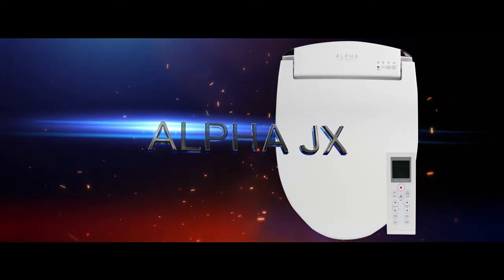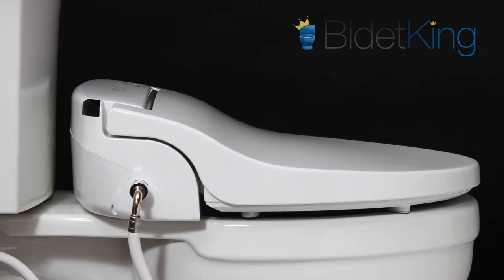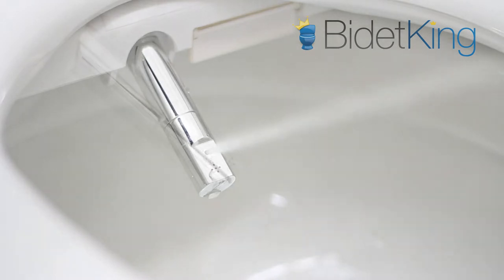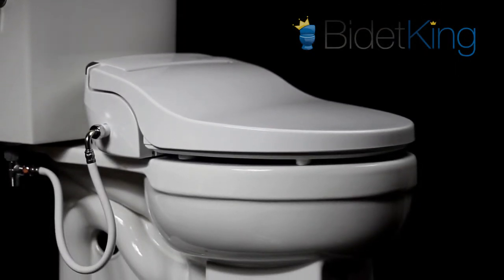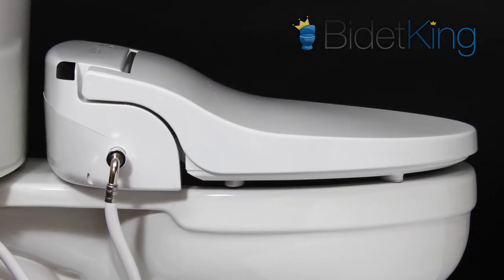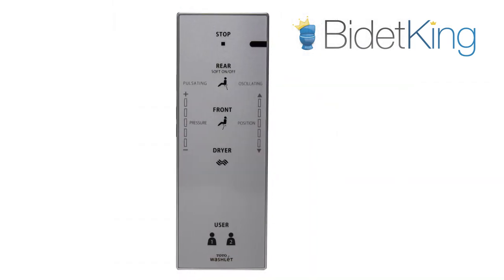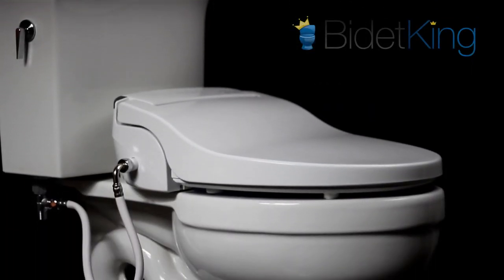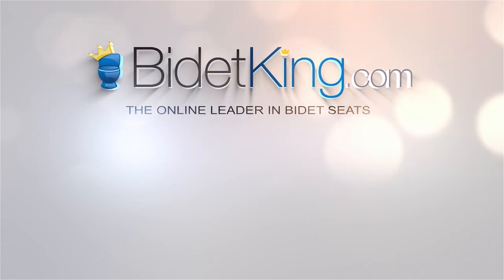Alpha JX VS TOTO C200 SW2044 Washlet Bidet Toilet Seat Comparison | BidetKing.com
The Alpha JX and TOTO C200 are two pillars of the mid-premium bidet seat category.  The Alpha JX is one of the most revered bidet seats by customers here at BidetKing. Its spray performance, build quality and feature set far exceed its mid level price. The TOTO C200 washlet is made by industry powerhouse TOTO, and is one of the most popular bidet seats in the country.  So how do these well priced, top quality bidet seats match up against each other? Which one is the best? In this video, we compare the Alpha JX and TOTO C200 head to head so you can find out which one is best for you.

Alpha Bidets are known for their low profile design, sturdy lids, and LED nightlights.  The Alpha JX certainly fits the bill with its 5.5” height in the rear and sturdy sittable lid.  Its soft white LED nightlight is light sensitive so it only turns on when your bathroom is dark.  Another distinct feature is its rounded rear end which allows it to fit some 1 piece toilets with French curve design.

TOTO’s high end washlets have always been known for their superior, low profile design. However, the C200 model has a large internal tank so it has a bulkier appearance than more modern bidet seats.  Its height in the rear is about 7.5”-- almost 2” taller than the Alpha JX.

The seating area for both the JX and C200 are pretty similar and both are available in Round and Elongated sizes.

The Alpha JX and TOTO C200 both offer above average spray pressure when set to max.  The Alpha JX has a very well aerated stream that’s both comfortable and effective for thorough cleansing.  It also offers oscillation for a wider cleansing area and a special “Easy Wash” button on its remote that provide a full pressure rear wash with oscillation with just 1 press.

The TOTO C200 has two different rear wash modes, soft and hard.  The soft wash is a gentle spray with little aeration.  The hard wash adds air power that results in a narrower, but firmer spray for users that prefer more force.  The feminine spray on both models offers a gentler spray with a wider spray pattern.

The TOTO C200 utilizes a traditional tank type water heating system.  The C200’s reservoir holds about 40 seconds of pre-heated water for the wash before it starts turning cooler.  The water remains a cooler temperature for the duration of the wash, but never really turns completely cold either.

The Alpha JX on the other hand uses a tankless water heating system.  This absence of a reservoir allows the seat to be much sleeker, as it heats the water on-demand during a wash. The end result is endless warm water for as long as the duration of the wash. Tankless heating is also more energy efficient because the water heater sits idle until you begin washing.

Both the Alpha JX and TOTO C200 come pretty much fully loaded with all the typical bidet seat features including front and rear warm water wash, heated seat, warm air dryer, and adjustable settings.  The C200’s air dryer is definitely a step up over other brands.  The JX is above average in this regard, but the C200 holds the edge.

Next, let’s cover some of the more unique features that set them apart.

Sittable Lid - The Alpha JX is one of the rare bidet seats on the market that has a lid designed to be sittable when closed.  It supports up to 300 lbs. The TOTO C200’s lid cannot be sat on.

Deodorizer - The TOTO C200 features an automatic deodorizer that helps eliminate odors in the bathroom.  The Alpha JX does not have this feature.

LED Nightlight - The Alpha JX has a photosensitive, LED night light that illuminates the toilet bowl for nighttime bathroom trips.  The C200 lacks this feature.

Pre-mist - The C200 has TOTO’s unique Pre-Mist feature that dampens the toilet bowl as you sit down.  It’s meant to keep foreign material from sticking to the bowl.  Other brands like Alpha Bidet do not have this feature.

Both the Alpha JX and the TOTO C200 offer wall mounted, wireless controls that display settings on an LCD screen. The TOTO remote is dual sided: the front side has the basic wash, dry, nozzle and pressure settings, while the back side is for temperature and advanced settings. It is longer and wider than the Alpha’s.

Overall, both the TOTO C200 and the Alpha JX are fantastic choices with great quality in the $400 price range. The question of ‘which is better’ comes down to what you value most in a bidet seat.  If you prefer endless warm water, low profile design, sittable lid and a 3 year warranty, go with the Alpha JX.  If you want the TOTO name with more variable spraying options, pre-misting of the toilet bowl, and a deodorizer - then the C200 is the bidet seat for you.  Both seats have stellar reviews and from BidetKing’s perspective, you can’t go wrong with either choice.